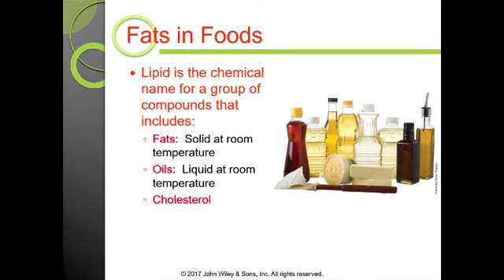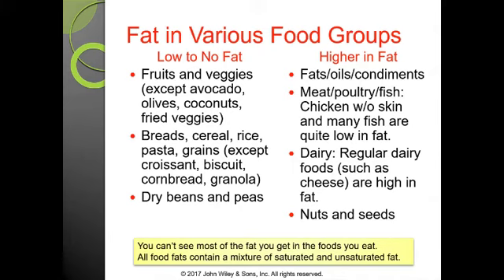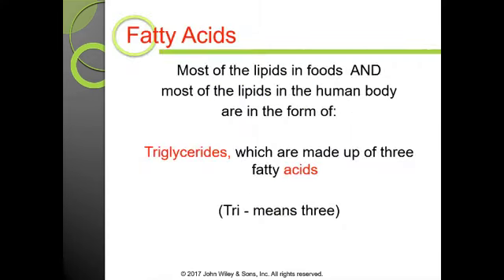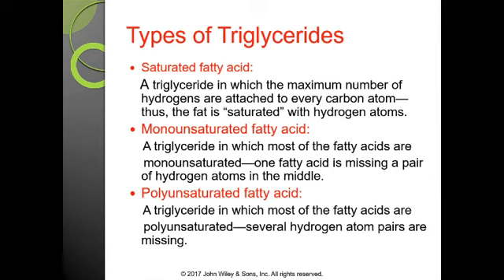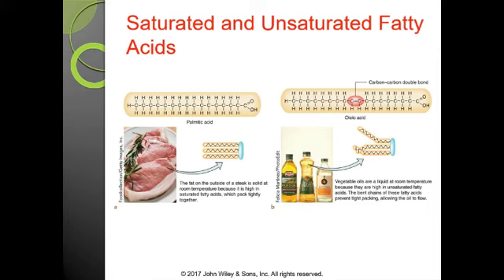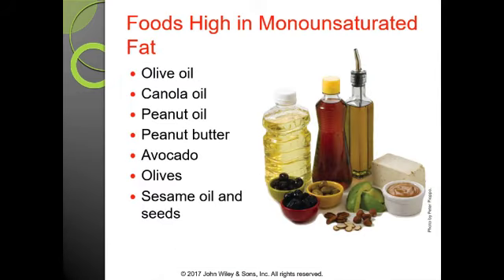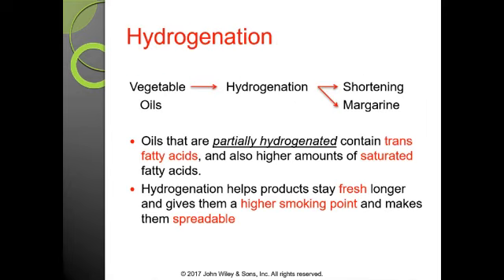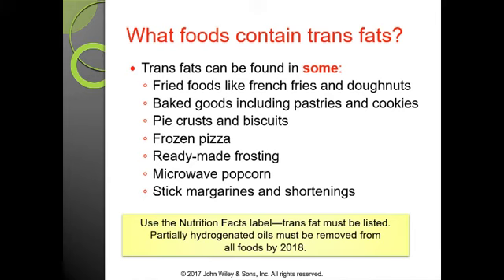nutrition ch4 1